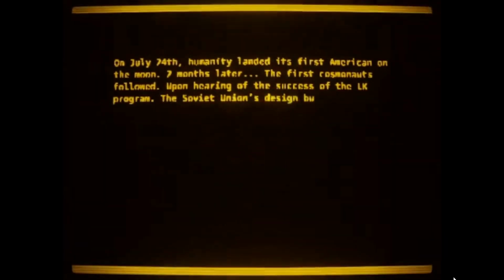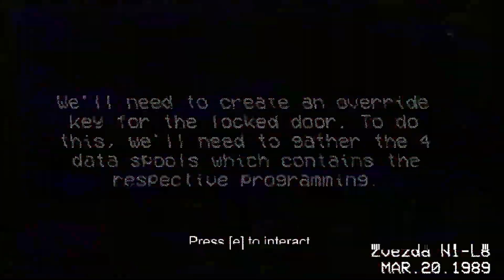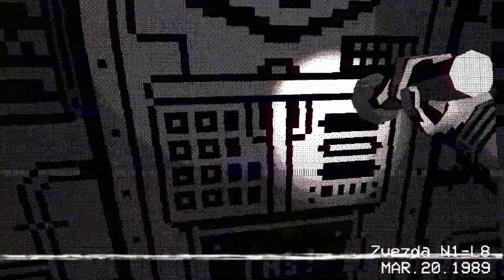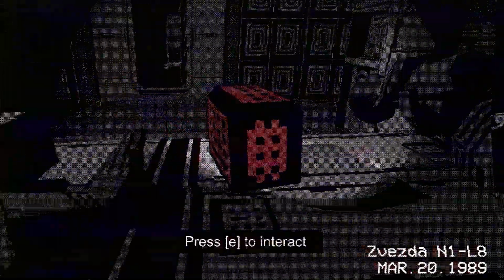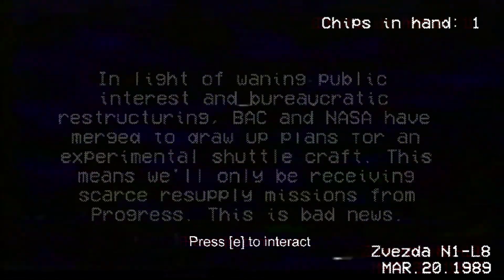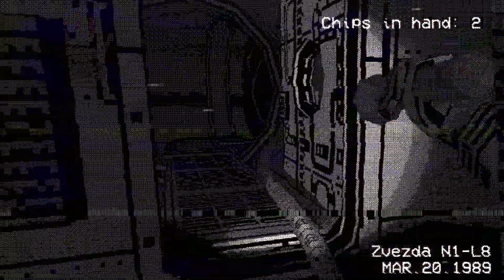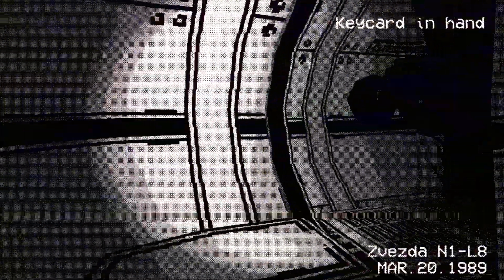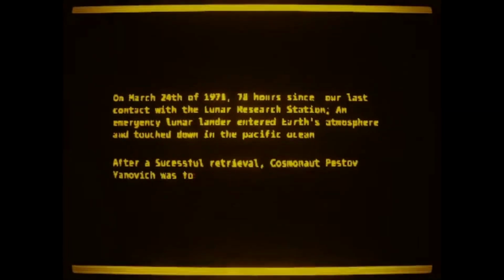The Rest Of The Crew Didn't Make It : The Last Cosmonaut Gameplay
If the Alien movies ever taught you anything it was definitely ignored by everyone in this game. Oh well, too late now. Thanks!!!